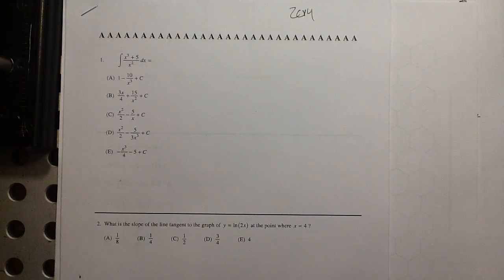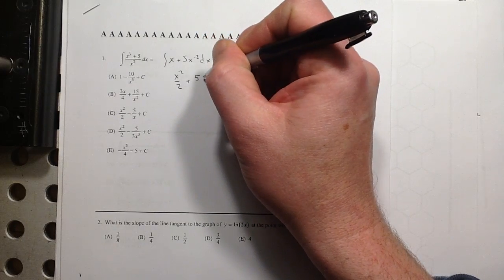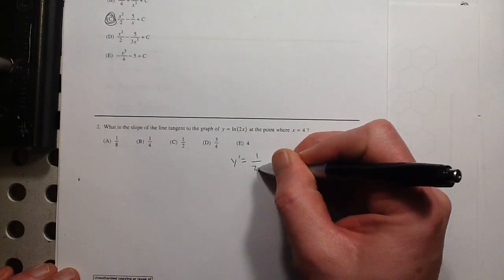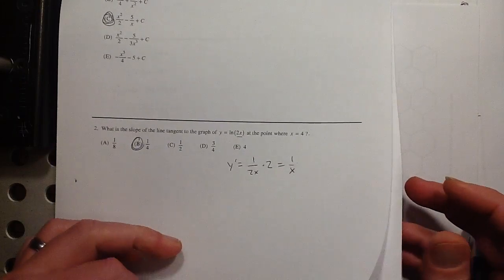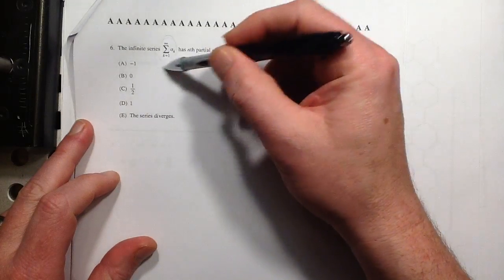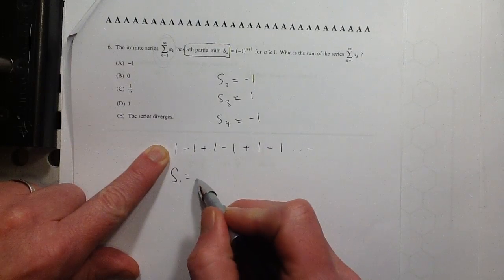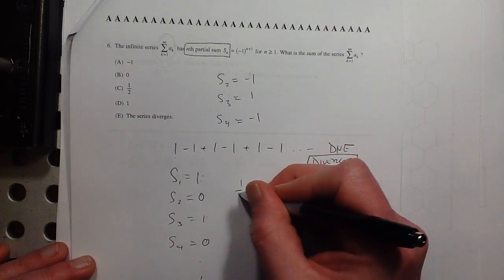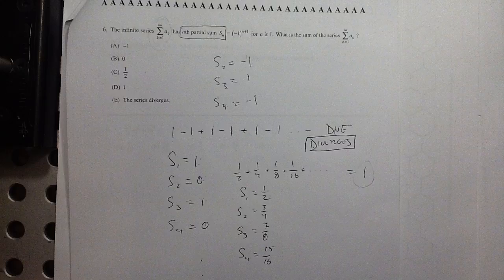Calc BC 2014 #1-6